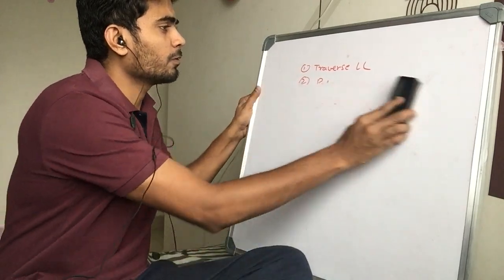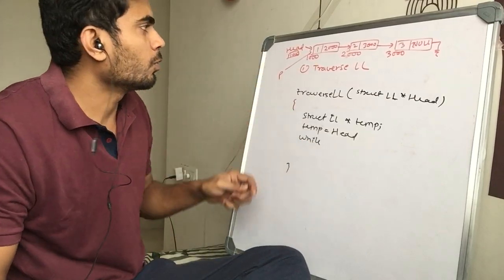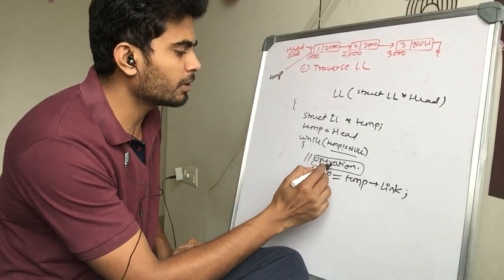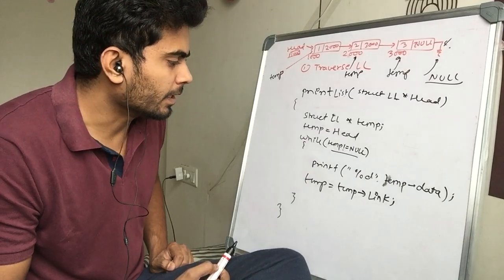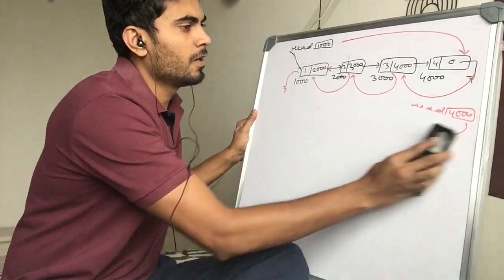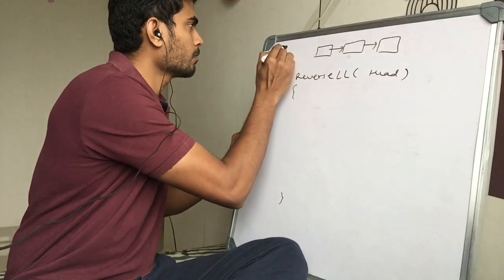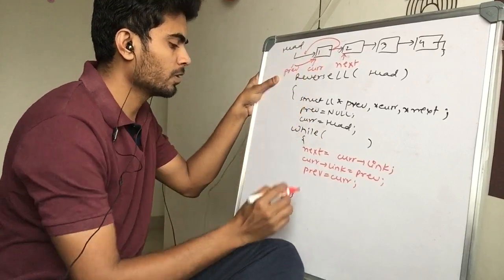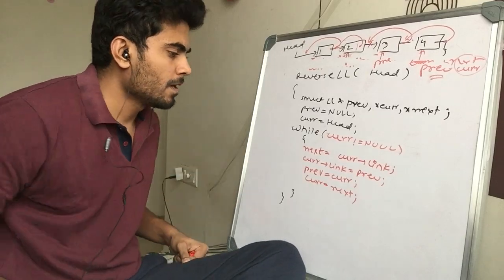Lecture 23 Operations on Linked list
Operations like Traversal, Printing nodes of linked list and Reversing the linked list are described in this lecture.